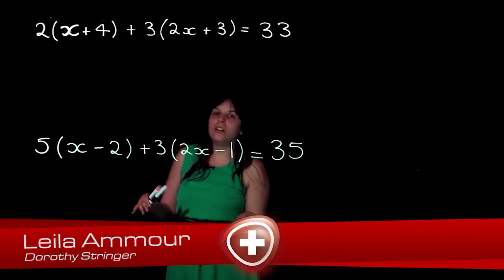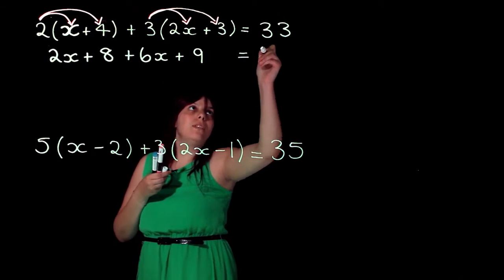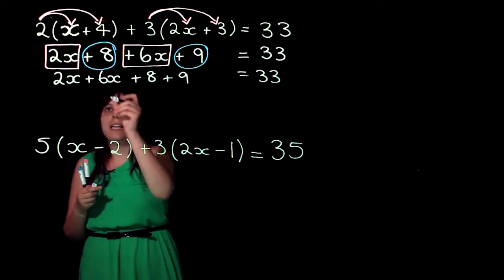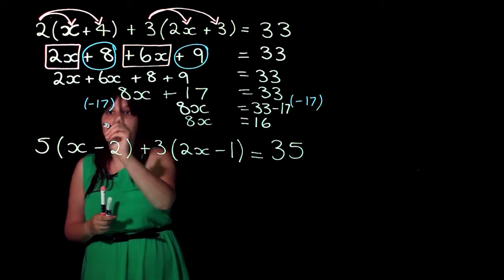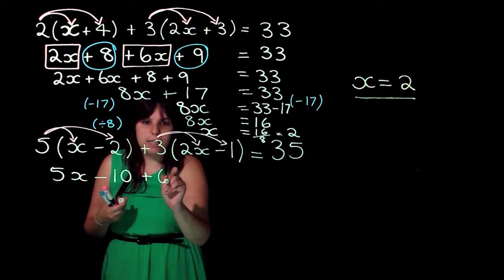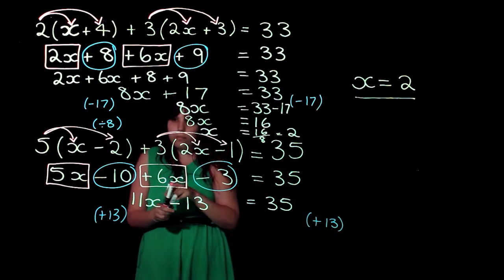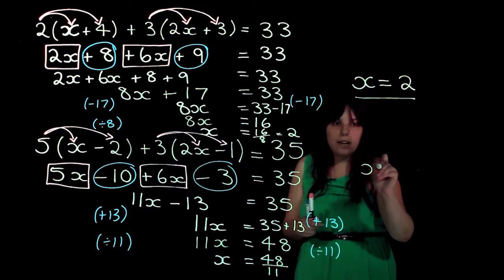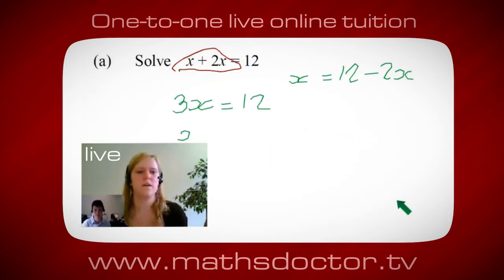248 Equations of the type 2(x+3)+3(2x+1)=5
Maths GCSE - Equations of the type 2(x+3)+3(2x+1)=5